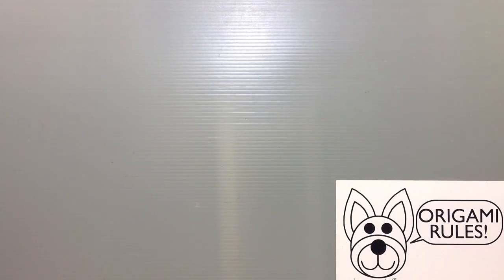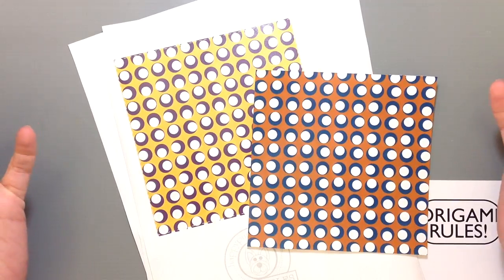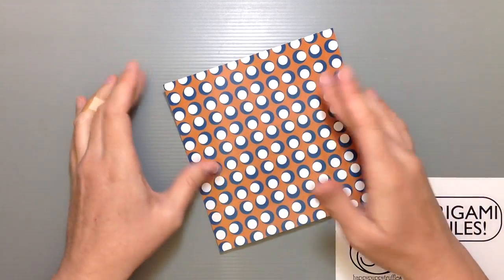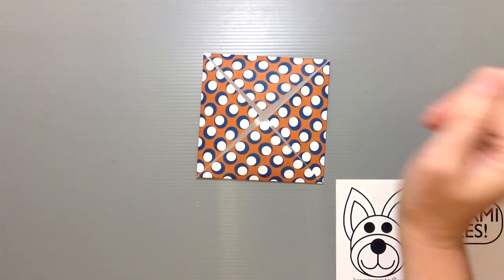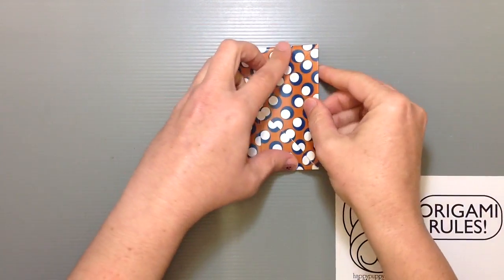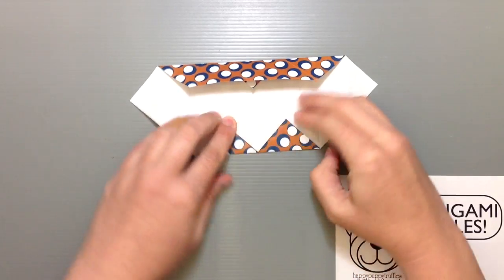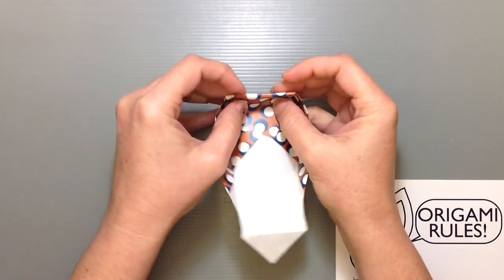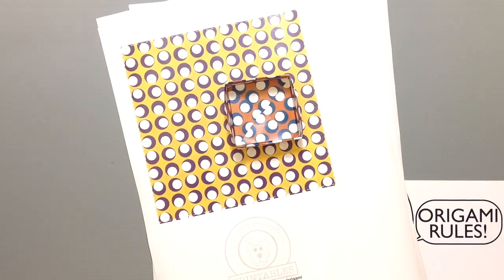Mod Dots Origami Pattern Paper - Print Your Own Paper!